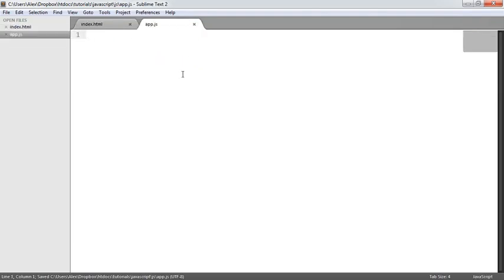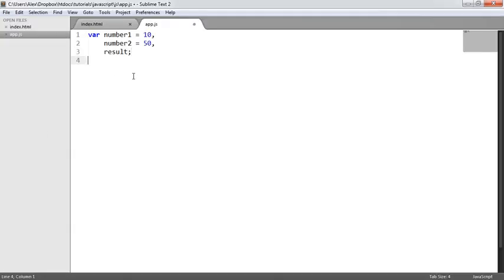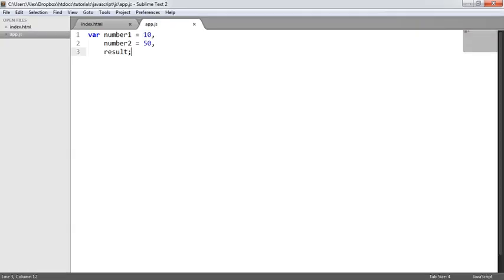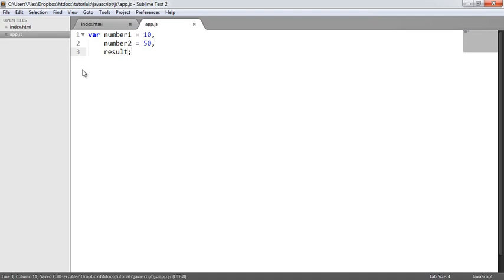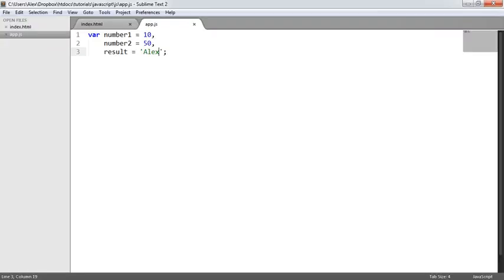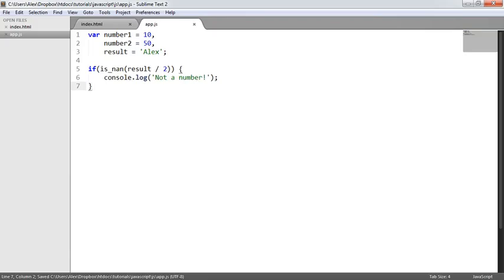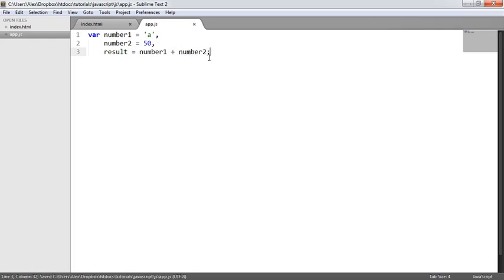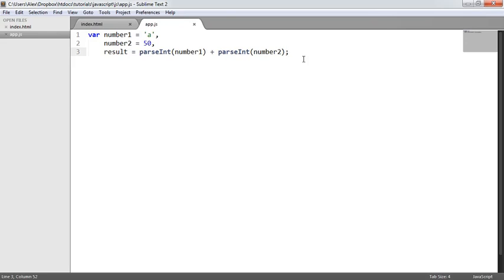Chapter 1 - Undefined, typeof, NaN